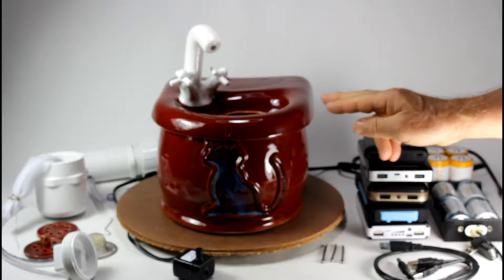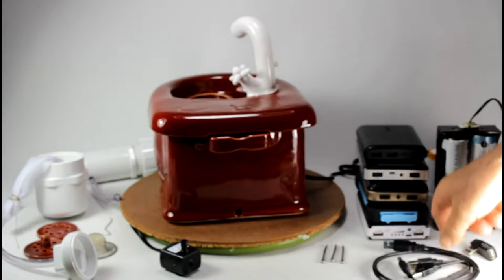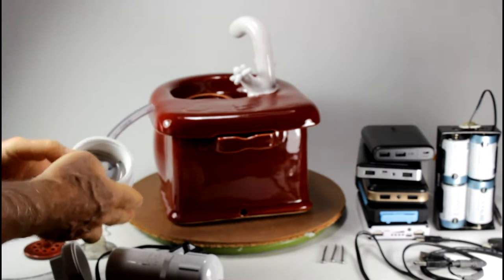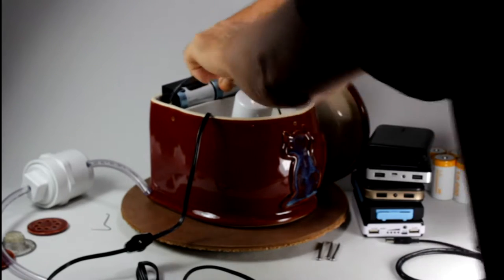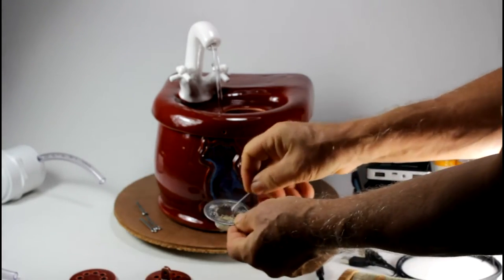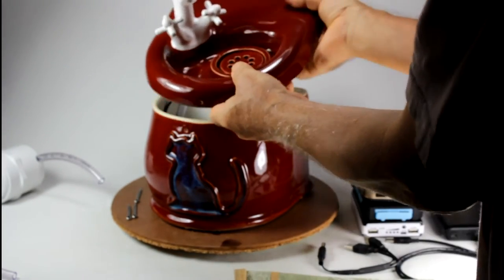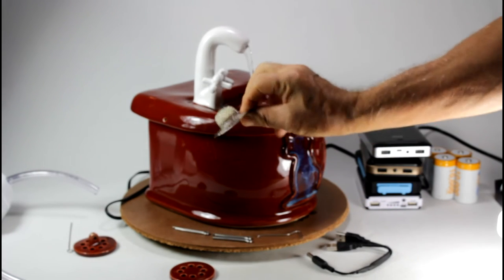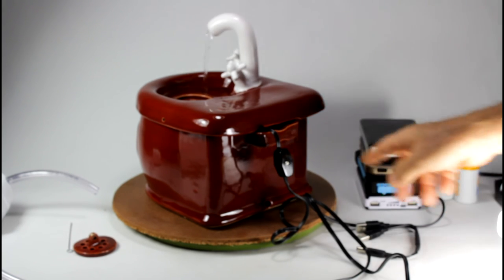A cordless ceramic pet drinking fountain with internal battery, handmade in the USA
We have two different lines of cordless handmade ceramic battery fountains, square fountains and round fountains. Both have a battery compartment attached to (round fountains) or inside the bowl (square fountains). This compartment can be equipped with either a D-cell holder (holds 3 or 4 alkaline batteries or 4 NiMH 10.000mAh rechargeable batteries) or one or two USB Li-Ion batteries. The pump runs continuously for approx. up to a week with alkaline D-cells, approx. 3+ days with rechargeable NiMH D-cells and up to 9+ days depending on the type and number of USB Li-Ion batteries used.
These fountains can also be plugged in using a low voltage power transformer or a USB battery charger (not included); in this case, without the battery.

Our EBI pet drinking fountains are engineered for health, safety, durability and to be a beautiful addition to your home. And: the "Ebi" Fountain is handcrafted in the USA with certified safe materials.

We also use antimicrobial tubing and offer a filter/pump combination with a low voltage germicidal UV lamp inside.

Fountain Features:
-  We use certified dinnerware-safe materials and antimicrobial beverage grade tubing for your cat’s safety (safe for cats allergic to plastic).
-   Superior quality and reliability.
-   Easily accessible parts for easy cleaning.
-   Made of non-porous stoneware.
-  The water stays fresh: choice of housing for Drinkwell flat or 360 filter, Ebi’s refillable Bio Filter or our germicidal UV-light/Bio-filter unit.
-  Ultra quiet high-efficiency low-voltage aquarium pump can be powered by battery or AC/DC wall power adapter.
-  Covered ceramic water reservoir and safe low-voltage pump keep water at a cool temperature.
-  Low center of gravity for tip-safety.

  Choose the size, design and colors of your handcrafted ceramic fountain.